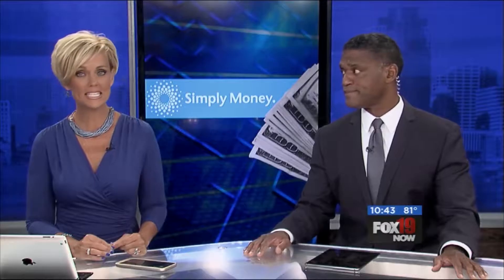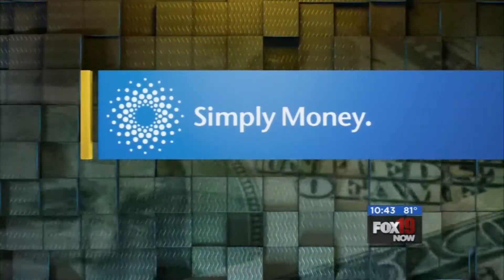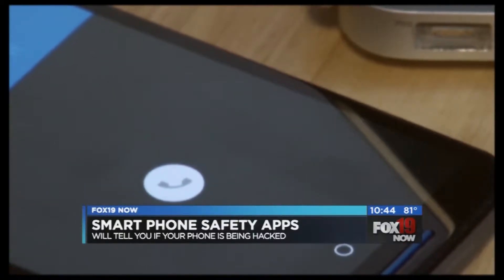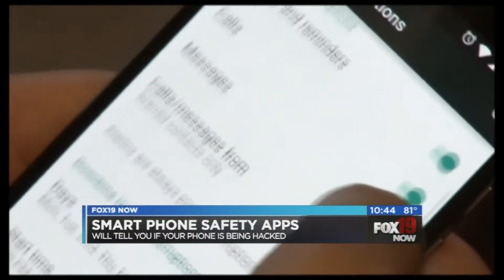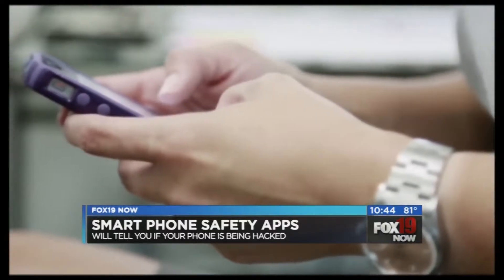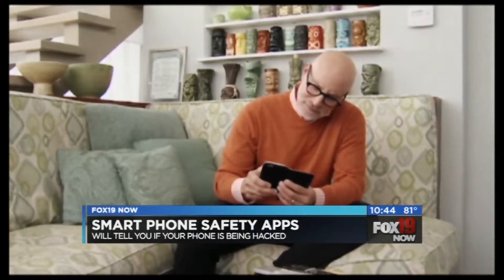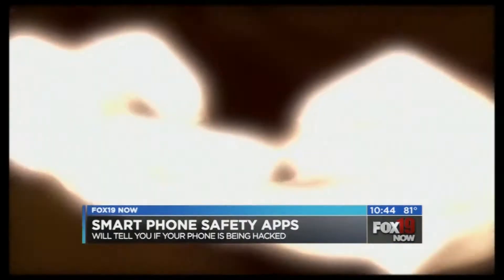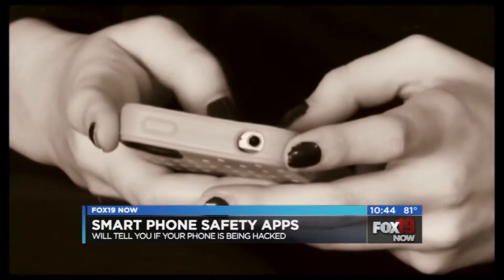Simply Money: Apps to protect your smartphone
If you use your smartphone for mobile banking or investing, you better make sure it's protected from hackers! Simply Money's Amy Wagner shares a few apps that will monitor your phone for suspicious activity.